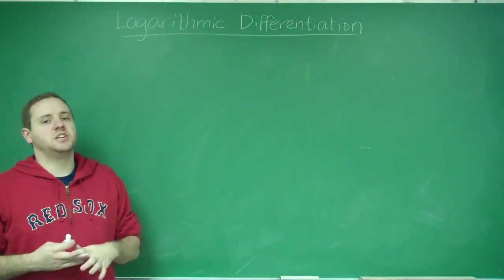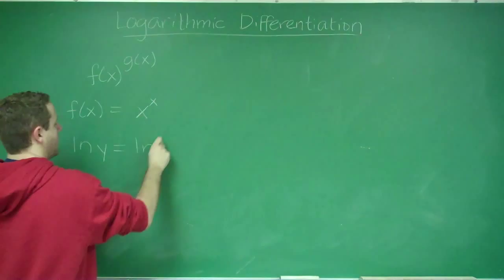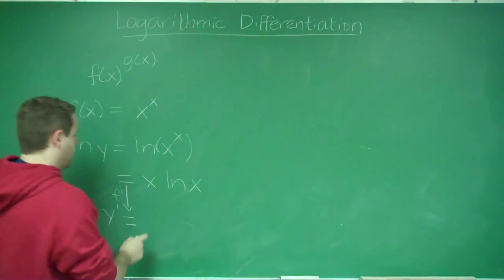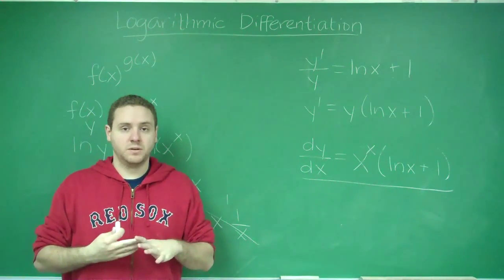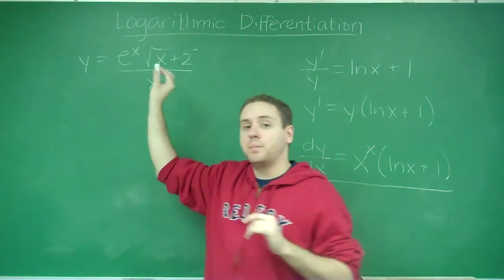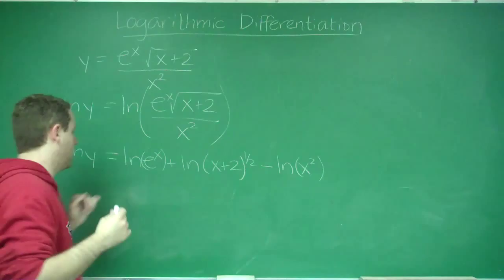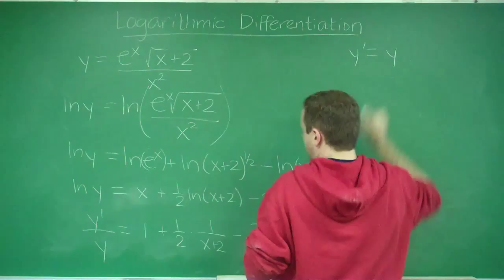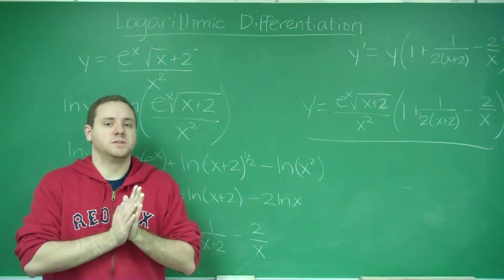Logarithmic Differentiation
Concept video